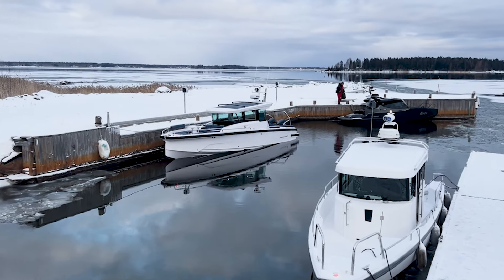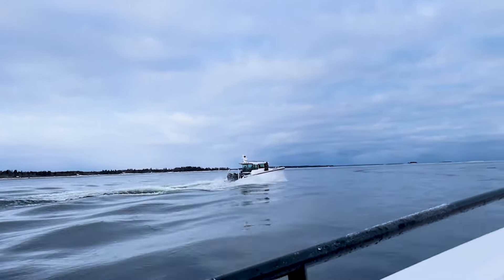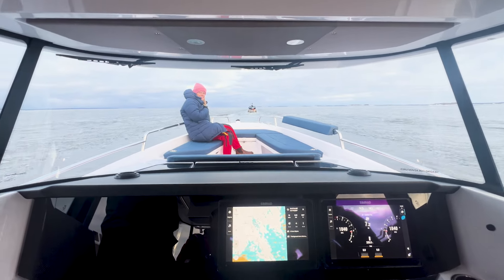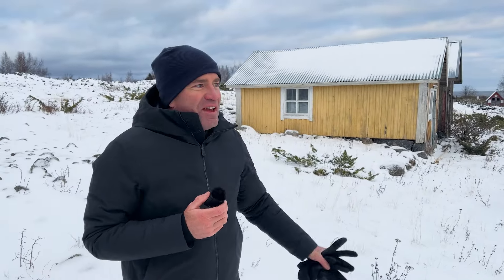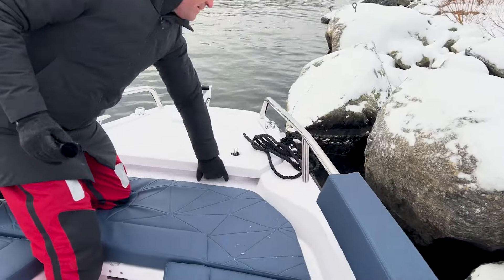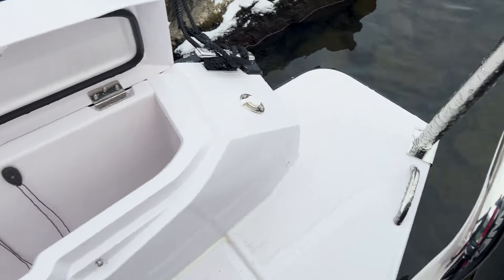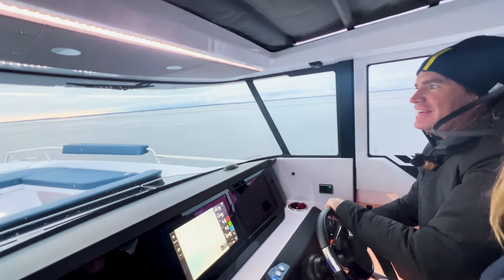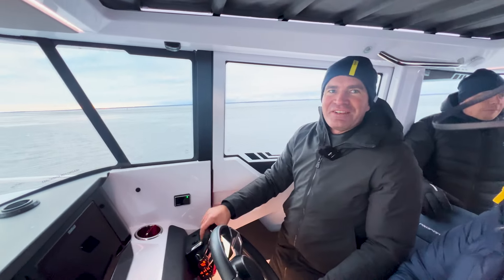Axopar 29 Cross Cabin Finnland Tag 01 Deutsch